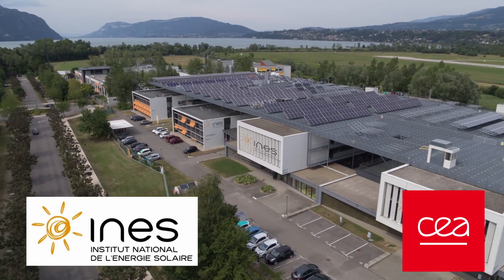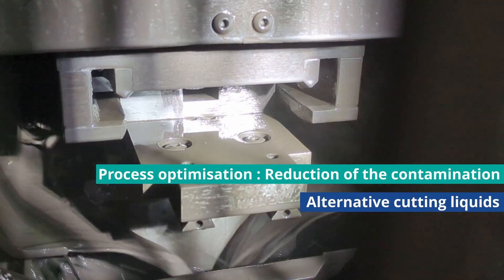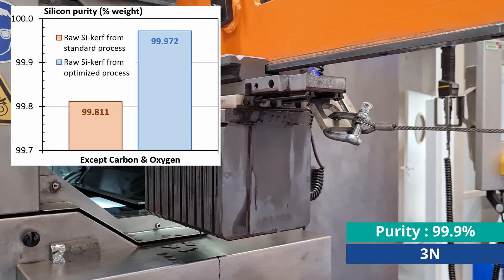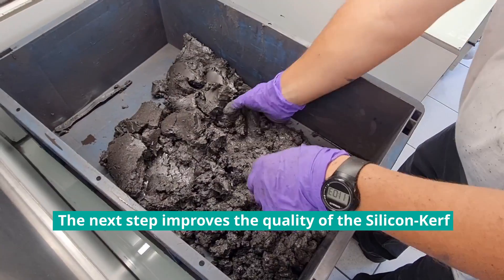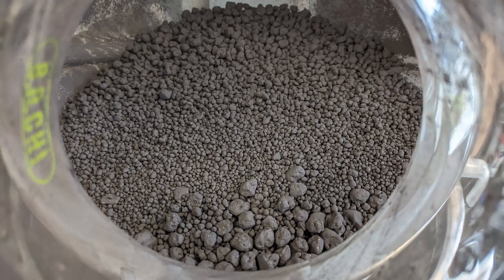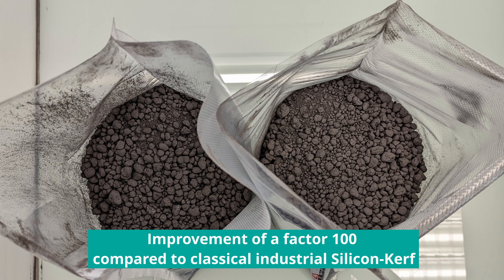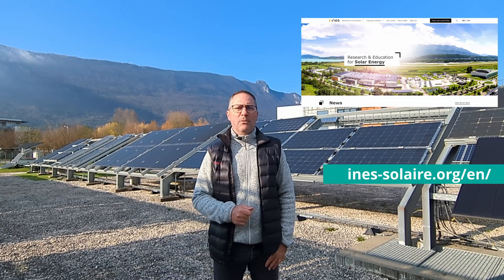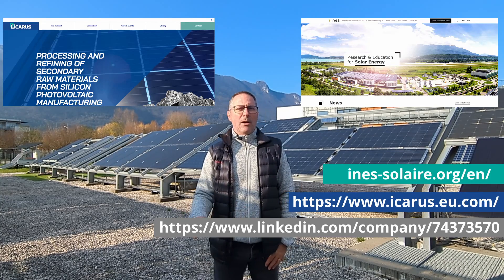ICARUS - Silicon-Kerf recovery & Mono crystalline ingot growth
One of the steps of the manufacturing process of solar silicon wafers consists in shaping silicon ingots, into bricks and into wafers. Wafer slicing leads to a loss of 35% in mass and a contamination of the Silicon-Kerf. ICARUS aims to reduce the impurities by improving the sawing process and testing soft chemical and thermal treatments.
Find out more information about the recovery process of the Silicon-Kerf by CEA. The video also presents how the purified silicon-kerf could be used as feedstock material  for monocrystalline ingot growth.